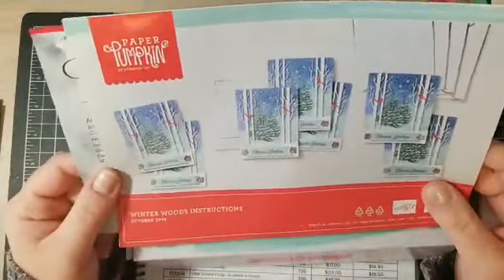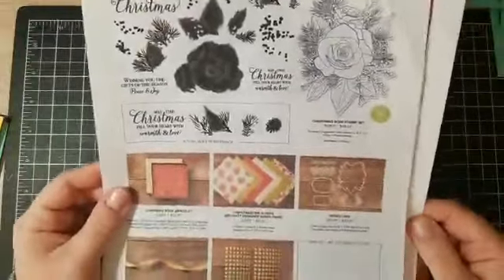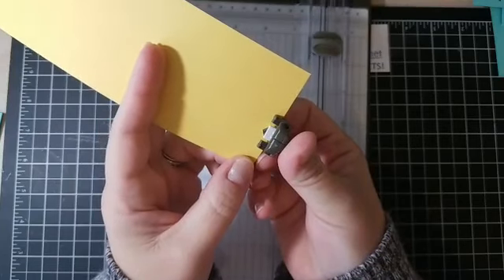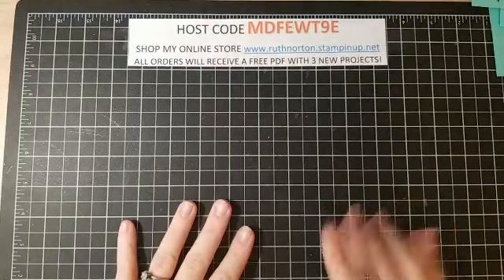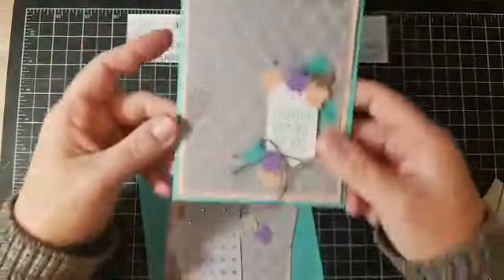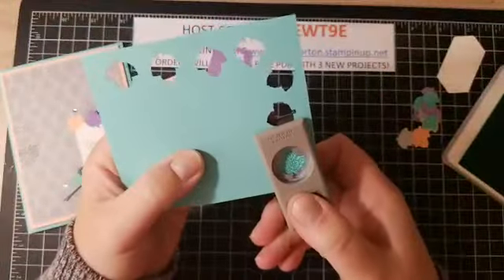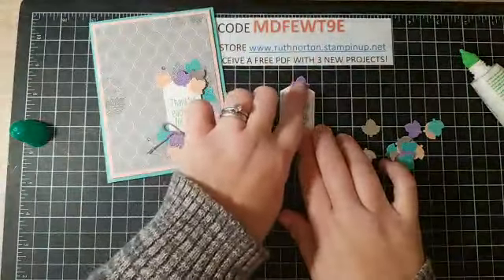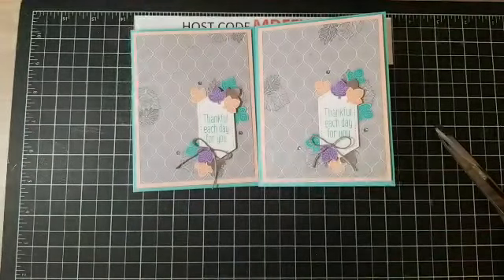To Every Season Card plus New Trimmer Review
Flash Sale 10/23/19 only

Supplies